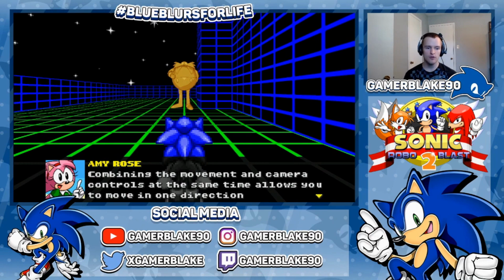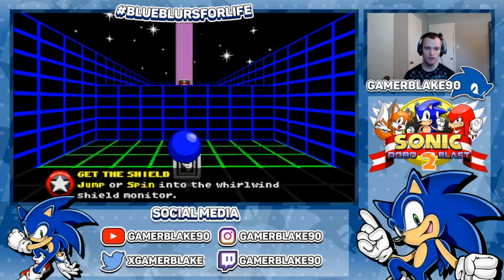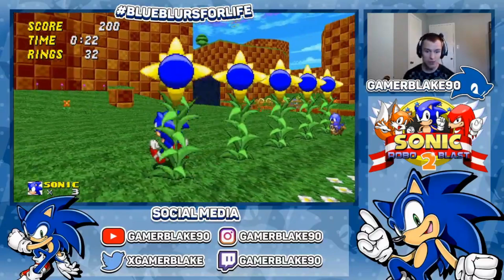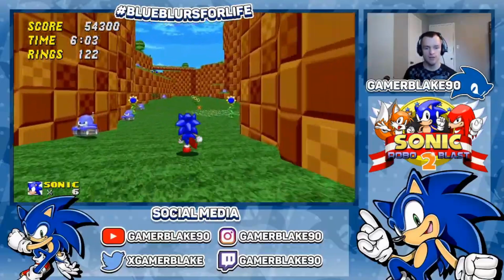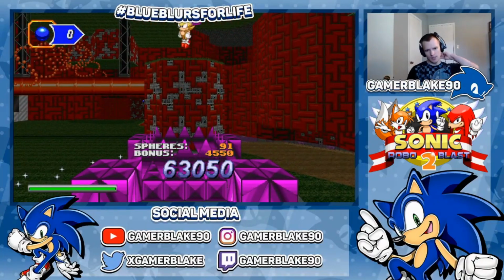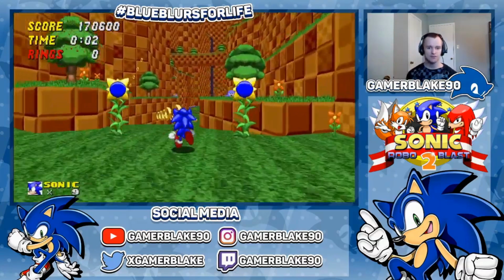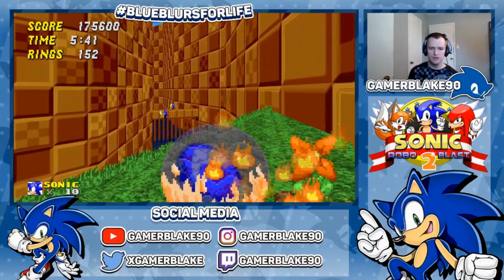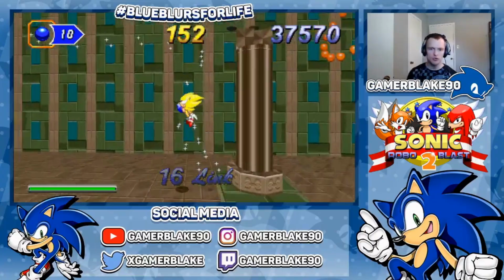Sonic Robo Blast 2 - Greenflower Zone - Sonic Fan Games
Sonic Robo Blast 2 download (by Sonic Team Junior) -

Welcome to my playthrough series for Sonic Robo Blast 2, one of the biggest and longest-lasting fan projects that is highly loved by the Sonic community!

This video covers both the tutorial and the Greenflower Zone, along with three of the seven Special Stages! Get ready for a fun-filled playthrough!

0:00 Introduction
0:24 SRB2 Opening
4:55 Sonic Robo Blast 2
6:32 Tutorial
15:20 Greenflower Zone Act 1
23:02 Special Stage 1
24:39 Special Stage 2
26:30 Greenflower Zone Act 2
34:45 Special Stage 3
37:34 Greenflower Zone Act 3
38:37 Preview of Techno Hill Zone
39:17 END